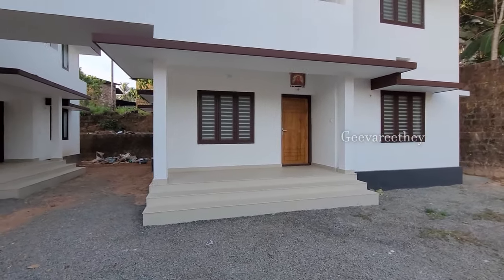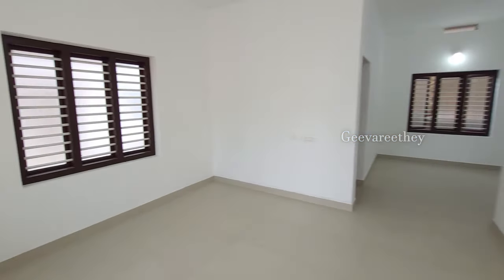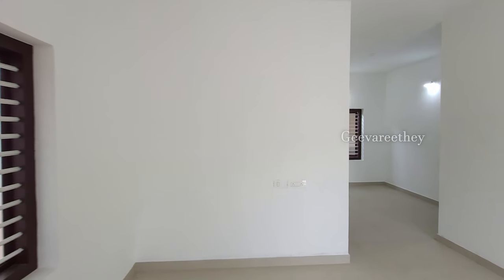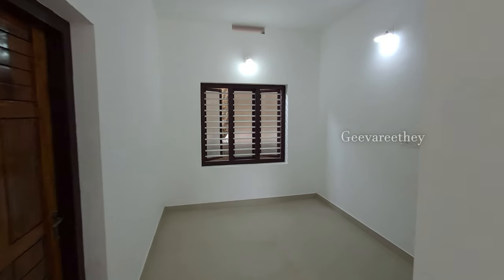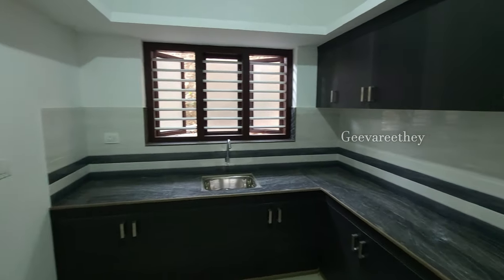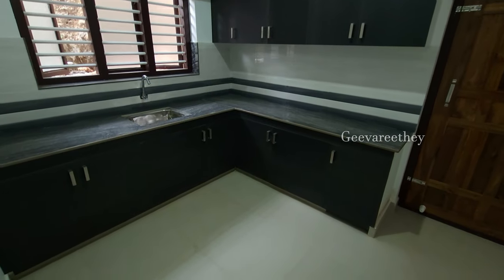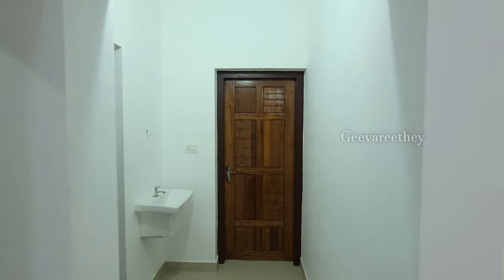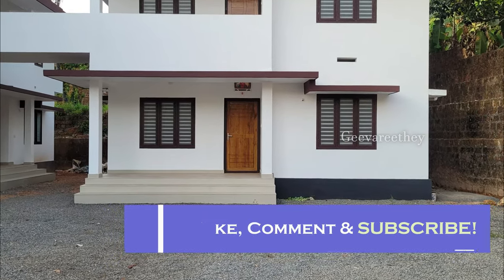2 BEDROOM LOW BUDGET HOUSE FOR 8 LAKH | 2 BEDROOM 800 SQFT BUDGET HOUSE DESIGN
Looking for 2 bedroom low budget house design ?? Here in this video we will show you a cost effective low budget house with area 800sqft for about 8 lakhs. Watch this entire video for a beautiful 2 bedroom house design having a plinth area just above 800 sqft built for a low budget. This 2 bedroom budget house design has common bathroom provided for all 2 bedrooms. Even though this budget house looks small and cute from the exterior it has a spacious interior. This single storey 2 bedroom house is designed in such a way that it makes use of its interior spaces efficiently. We can see a budget friendly 2BHK single floor house for 8 Lakh. This 2 bedroom budget house didn't compromise in its interior spatial quality. Budget friendly homes are always essential for finding a balance between budget and satisfaction from our home. We believe this 800 sqft house design is what a middle class family would love!